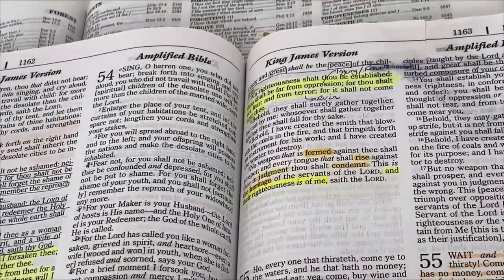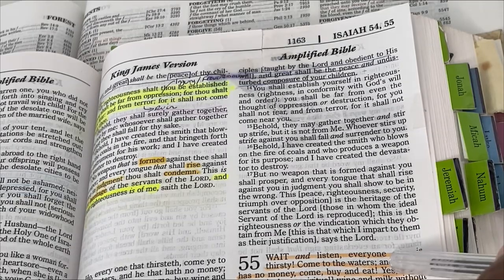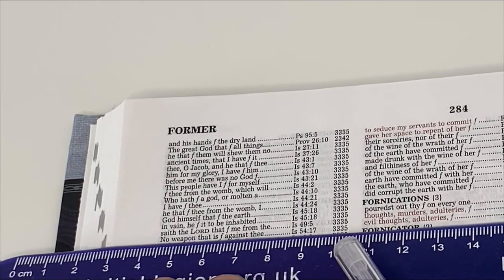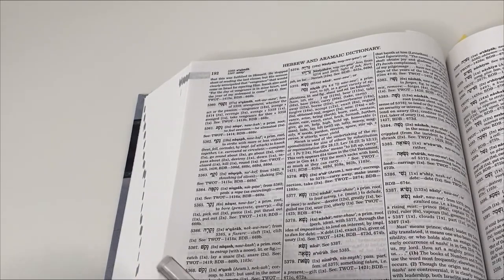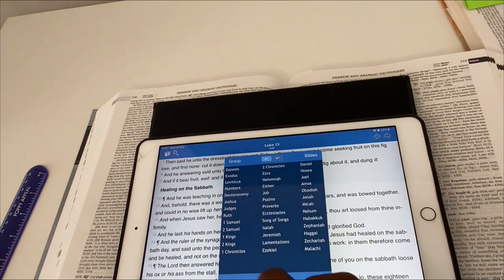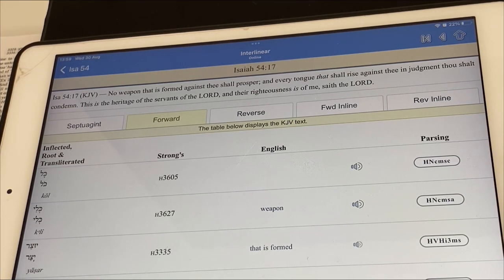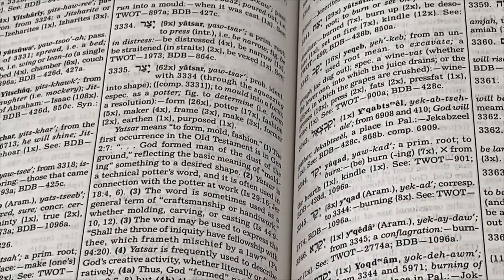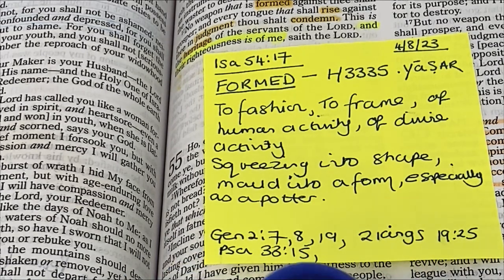How I Use My Strongs Concordance.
✝️ FOR MY FREE WEEKLY BIBLE DEVOTIONAL EVERY MONDAY:
Sign up to my mailing list to also receive a FREE infographic on How to have a new beginning: ➡️

Encouraging Word: God Does Not Lie  ~ Isaiah 55:11